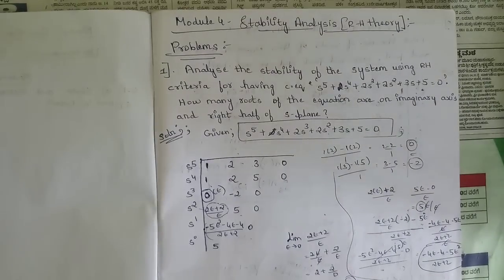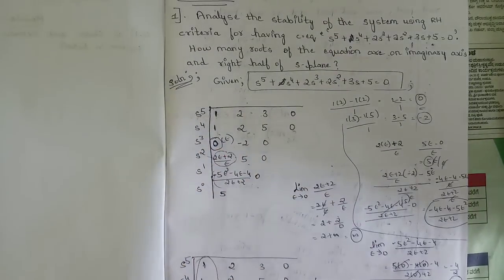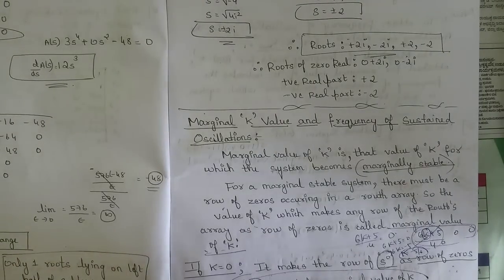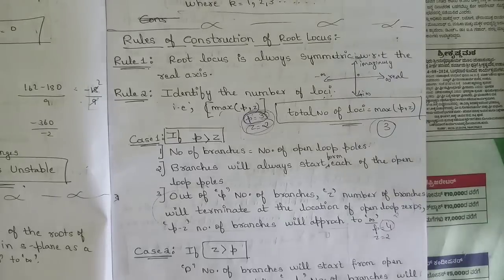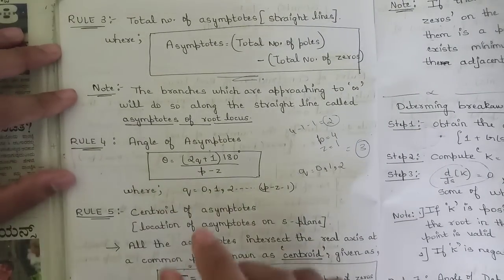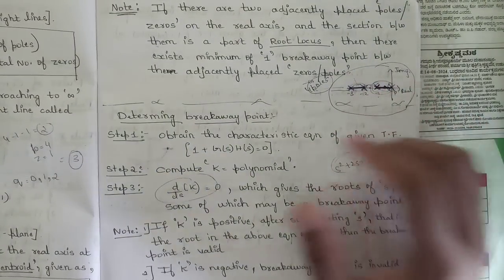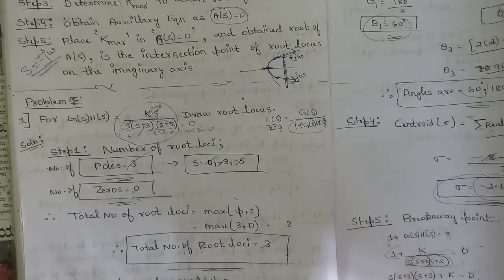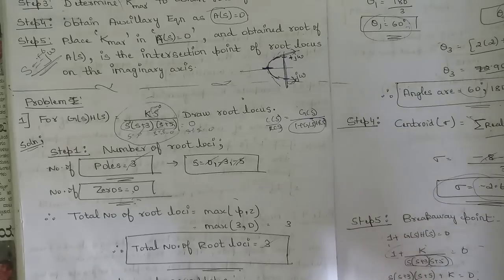Control System Module 4 & 5 One Final Revision All IMP Concepts Discussed 4th Sem ECE 22 Scheme VTU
vtu academy
4th sem ECE model question paper
ECE 4th sem model question paper
4th sem Control System model question paper
Model question paper solution
4th sem Control System important questions
4th sem 2022 scheme Control System model question paper